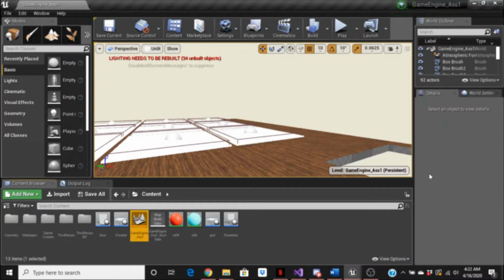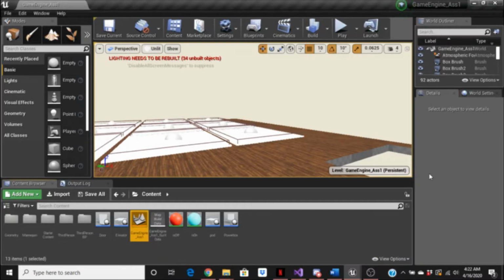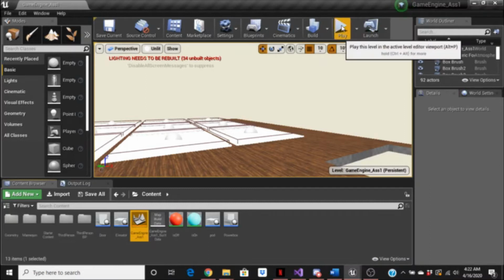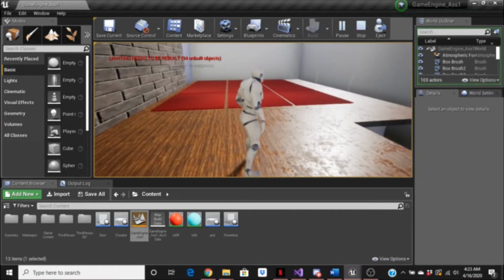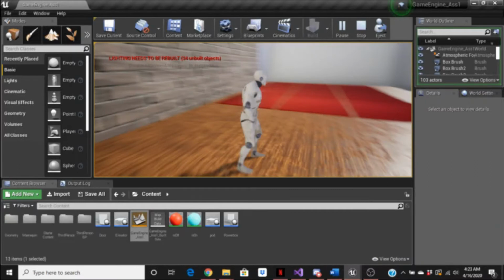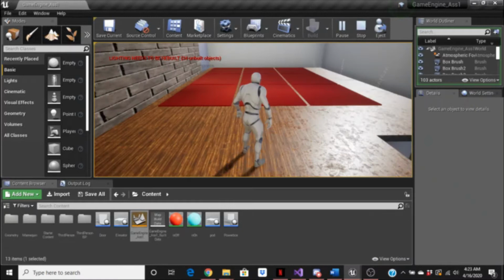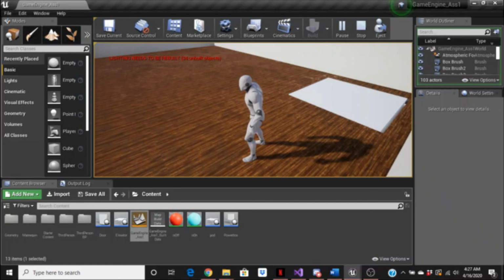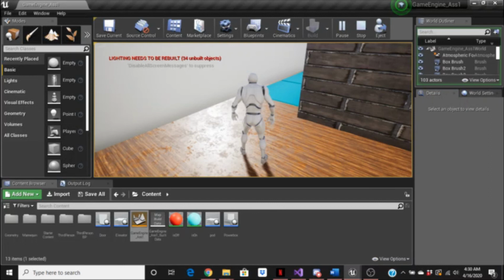Game Physics Assignment 4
In this video the physics involved in this game is discussed as well as physics in the physics engine created in class is compared to that of Unity.